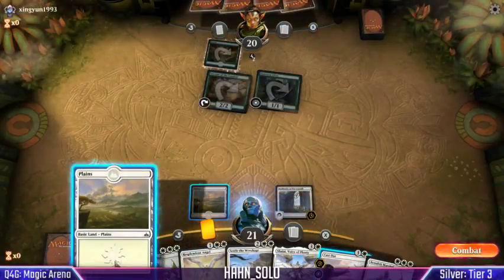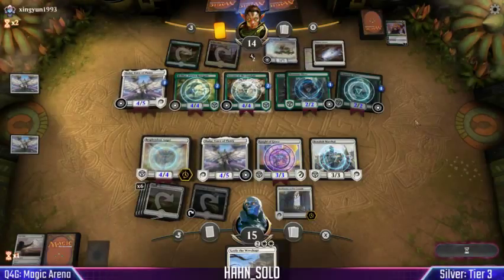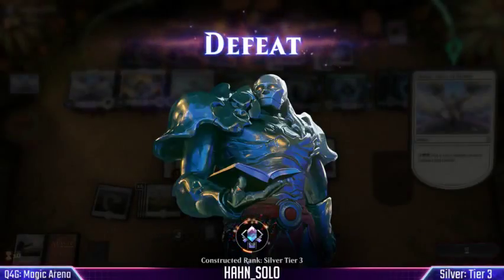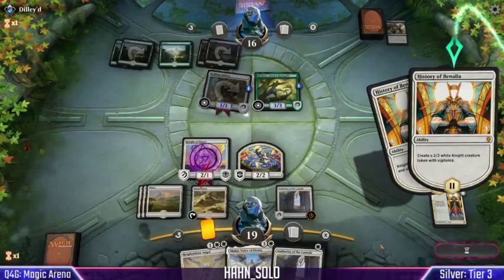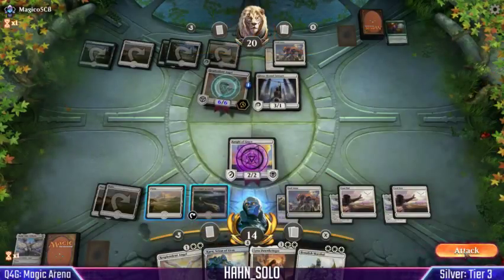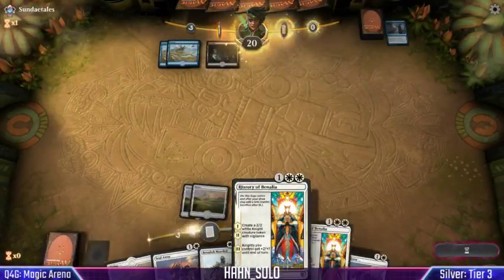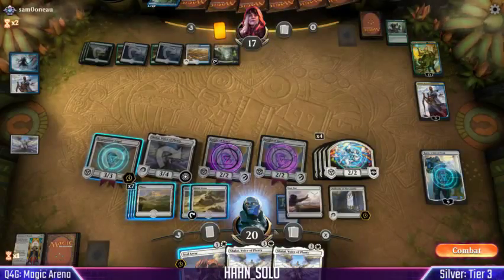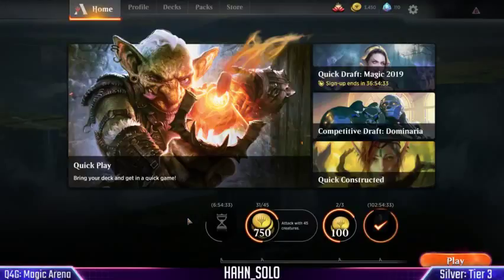Q4G: Magic Arena Beta 4.1 - A Meeting with Fate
-Quest 4 Glory-

Angels don't quite take flight, we find the best deck to beat red aggro, but how does it fare against the bluest deck ever been made by a human being?